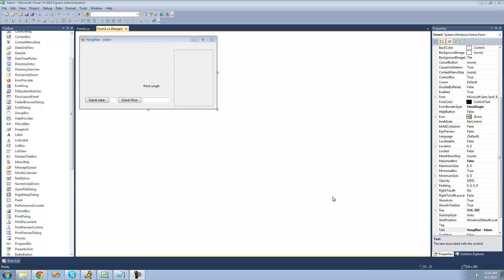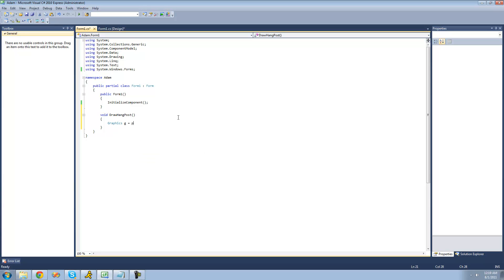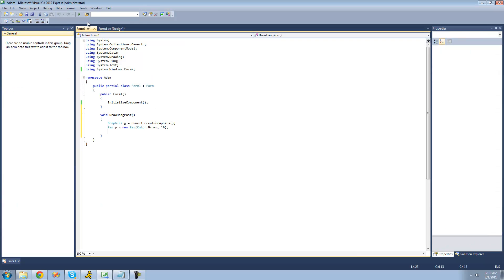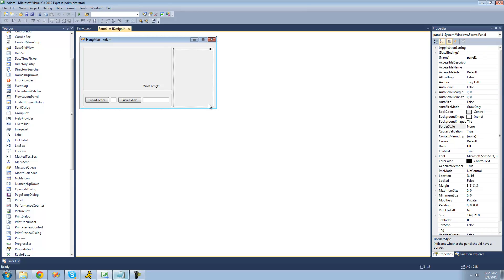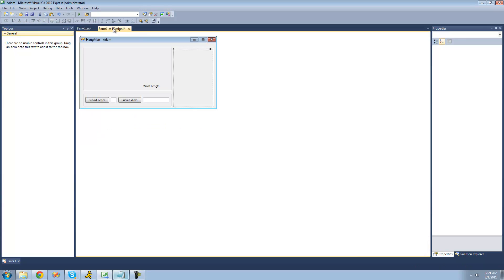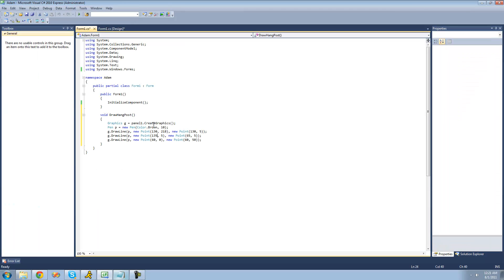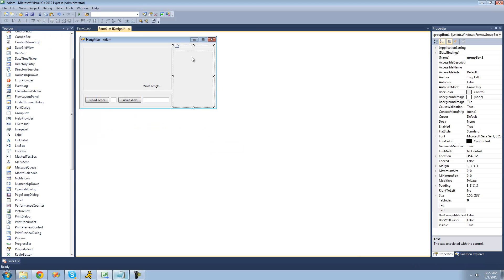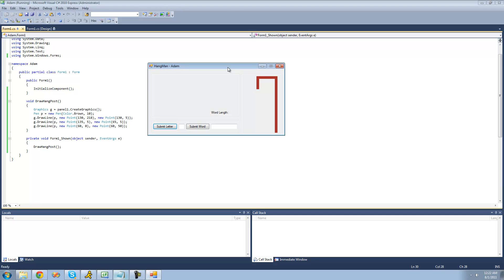C# Beginners Tutorial - 155 - Project 3 Hangman, Drawing Hang Post